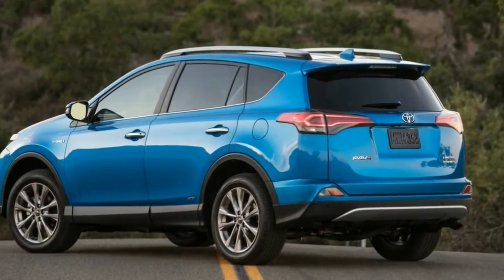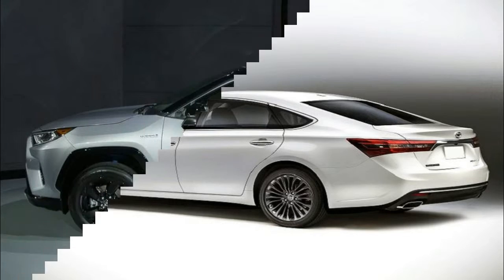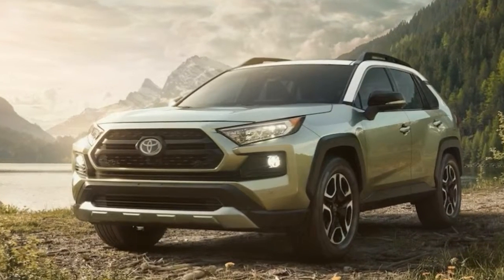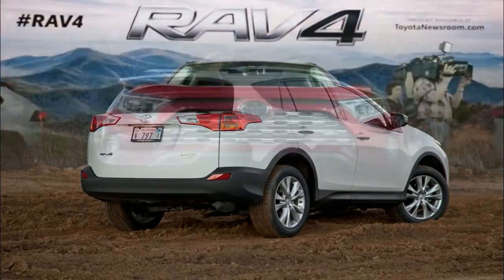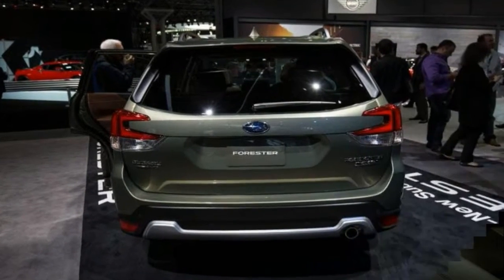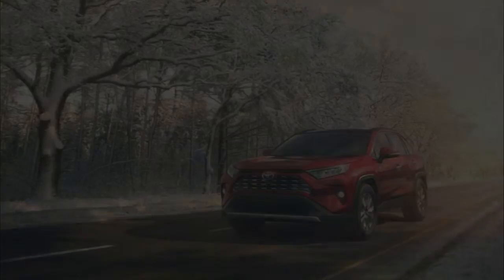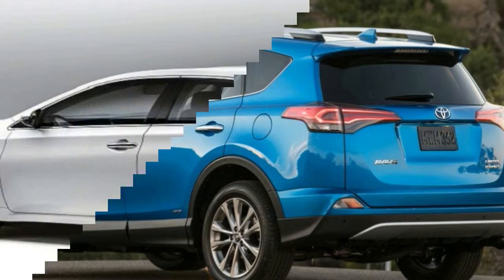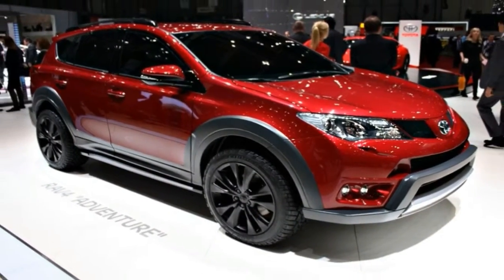Hot News !!! 2019 Toyota RAV4 Limited Premium Style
██████ GET DAILY UPDATES! NOW! ██████